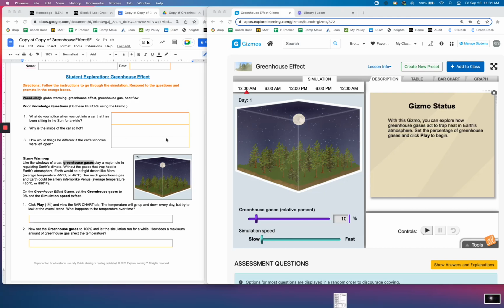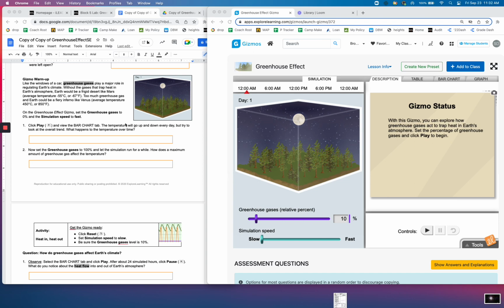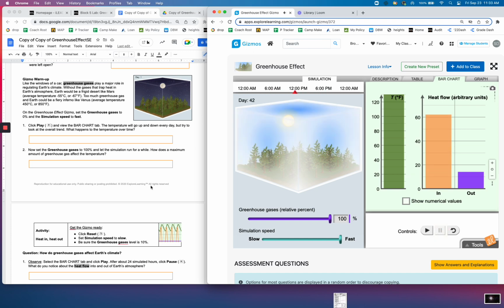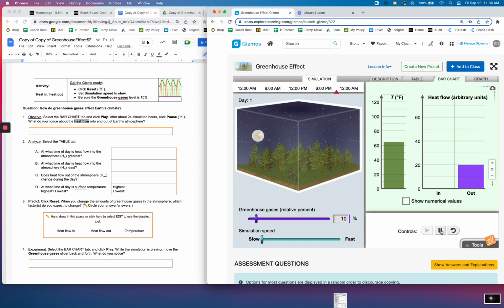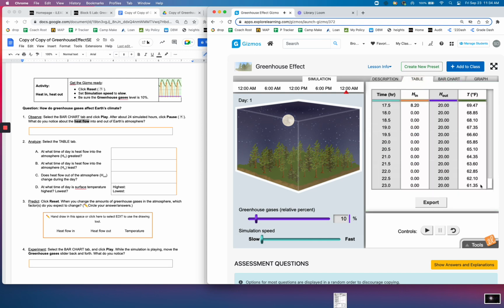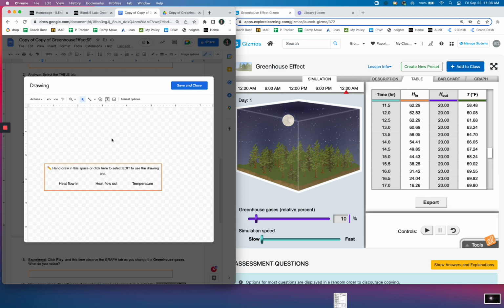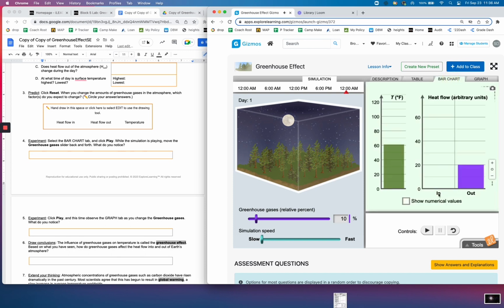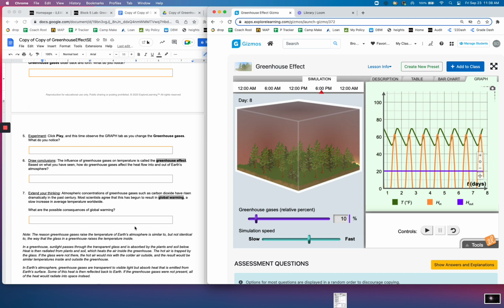Greenhouse Gases Gizmo Instructional Video